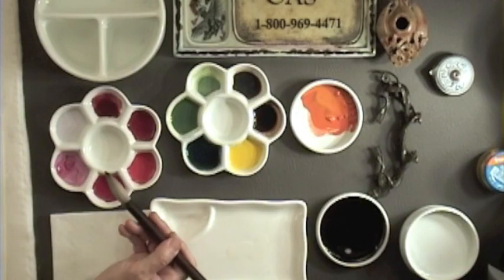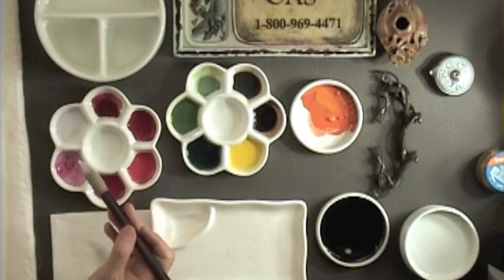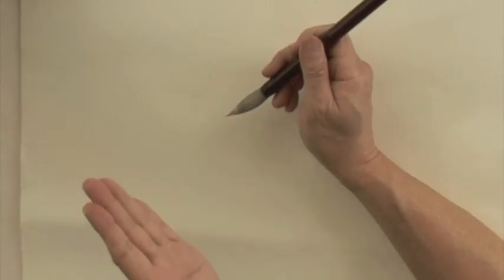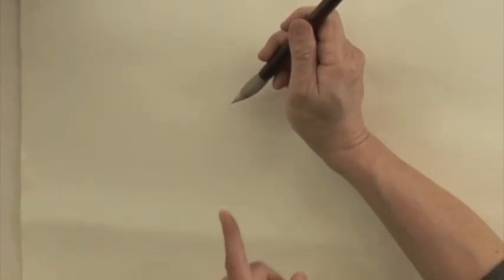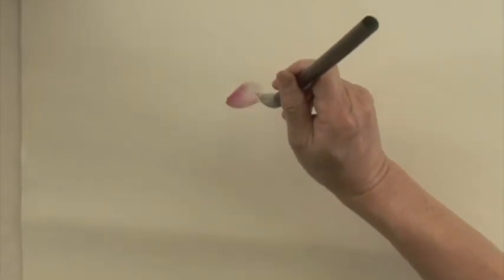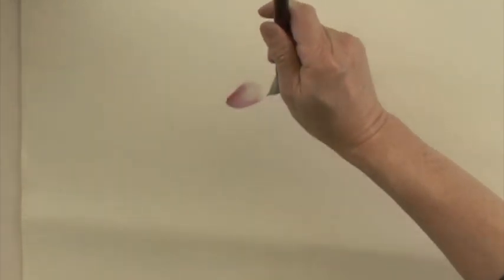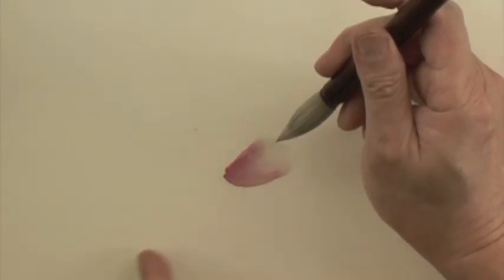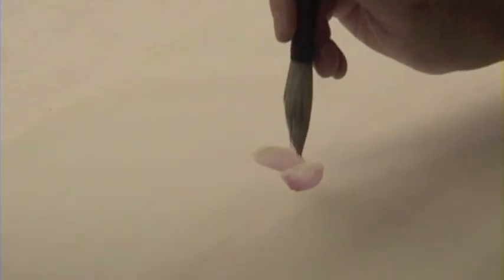Chinese Painting Lesson Camellia 2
Ning Yeh, three times winner of National Teacher Excellence Award, demonstrate preparation and loading of "Large Flow Brush," working multiple colors on Camellia petal. This is part of an hour long lesson.

For over 90 hours of full length instruction available streaming on demand,

As always for the best books, brushes, ink, paper, accessories and other supplies and materials for Chinese brush painting, Chinese Calligraphy, Japanese Sumi-e or any other style of Asian brush painting visit our